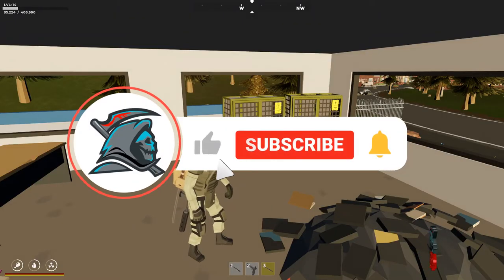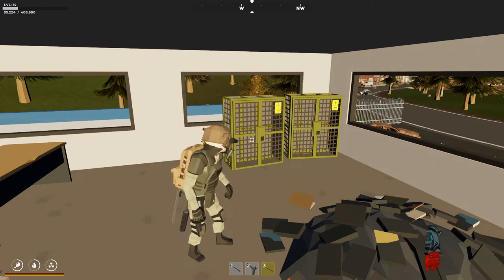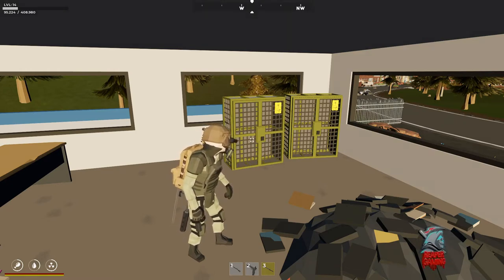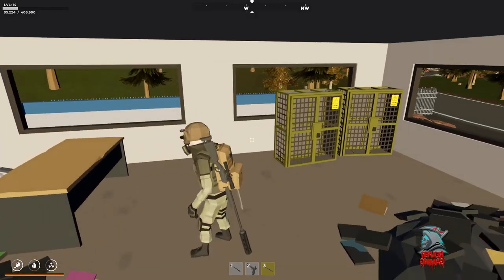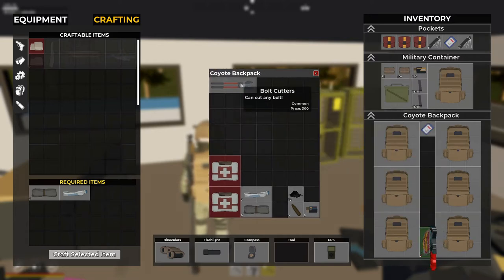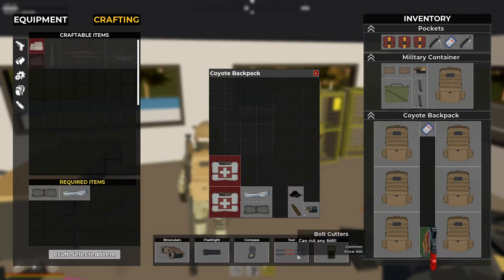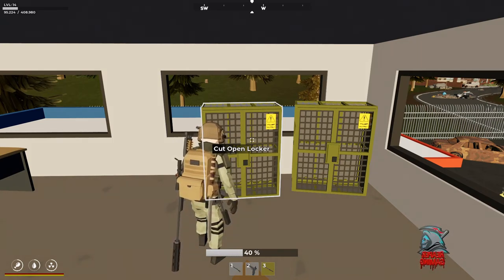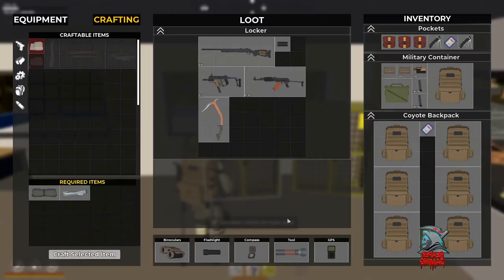( Secure Lockers How to open ) ( what you need ) Guide🦯 Help🦯 Tutorial Surroundead PC Gameplay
Green secure Lockers
How to open

Timecode
0:00 Intro
0:13 Video Details
0:36 Secure Lockers
0:44 What Tool you need & where to place it
1:03 How to open Lockers
1:45 End card

Live Streamers on 📺 Twitch

📺  Youtuber

🚦 Links 🚦